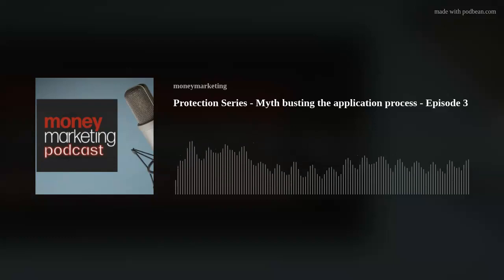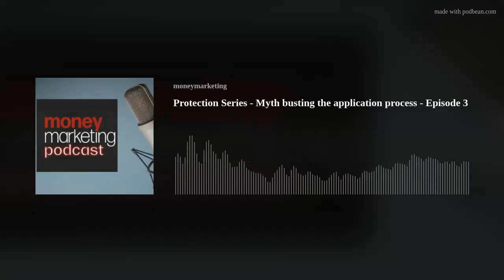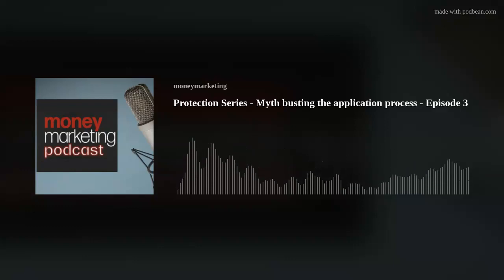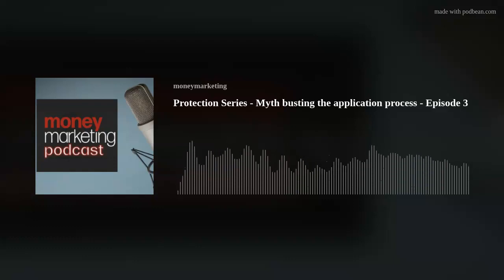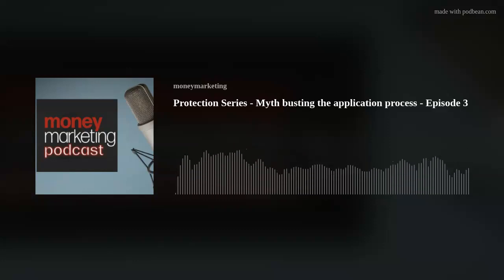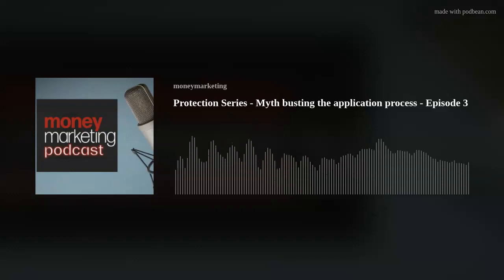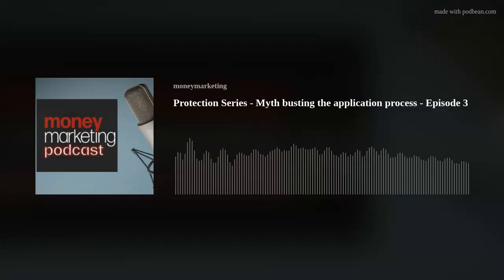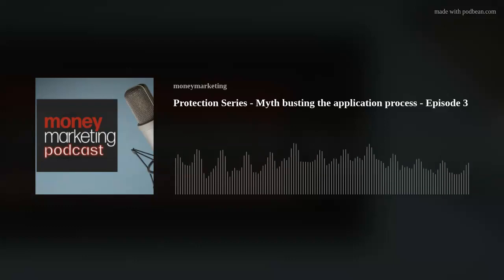Protection Series - Myth busting the application process - Episode 3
In our third protection podcast with Royal London, Shelley Read, Intermediary Development &amp; Technical Manager, and Craig Morton, Head of Distribution, join Kimberley Dondo, Digital Content Manager, to discuss how advisers can dispel application process myths and how providers can simplify the process for people to quickly obtain the coverage they need.
And if you want tools and resources to help support your protection conversations during tough times,